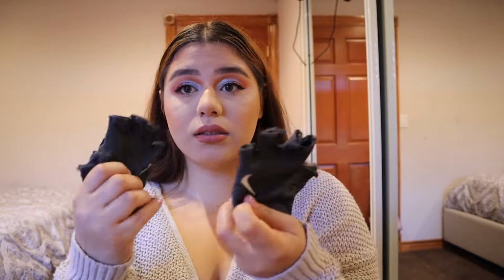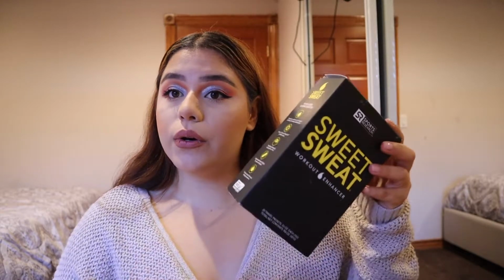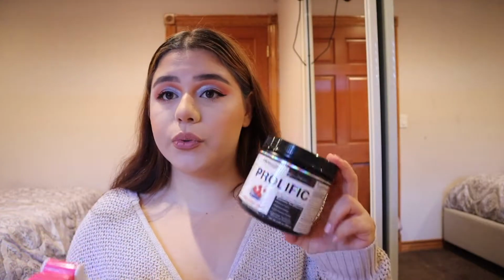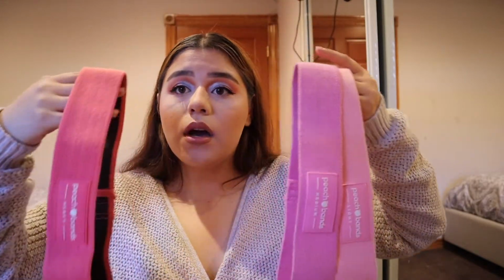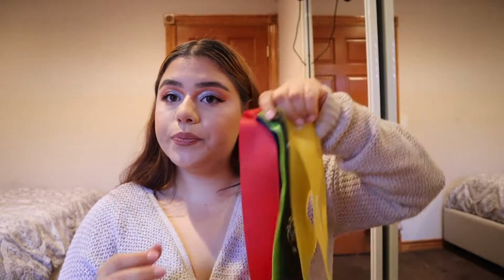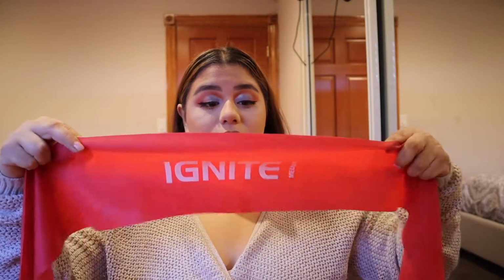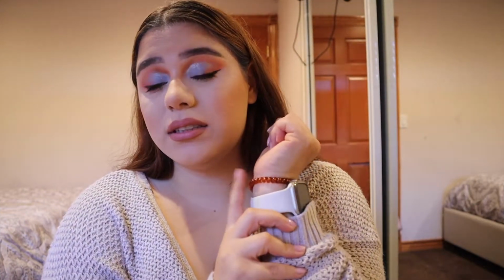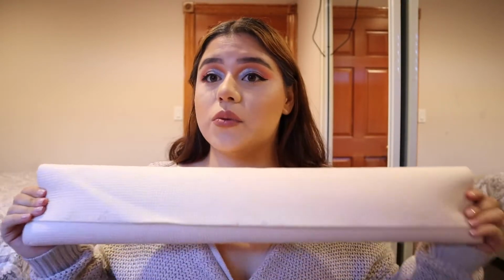GYM BAG ESSENTIALS | Whats In My Gym Bag | Esmeralda Macias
Hi everyone welcome back to a new video. I hope you enjoy this fun little video I wanted to film about my gym essentials and necessities for right now for my at home gym as well as to use in the gym. These are the items I use in a every day basis when I workout.

Let me know if you like this video by giving it a thumbs up!

More Weightloss/ Fitness Videos

Peach Bands Hip Band Set- PEACH BANDS Hip Band Set - Fabric Resistance Bands - Exercise Bands for Leg and Butt Workouts

Peach Bands Resistance Tube Bands- PEACH BANDS Resistance Tube Bands Set - Exercise Bands with Handles, Door Anchor and Workout Guide

Peach Bands Jump Rope- Peach Bands Jump Rope - Speed Skipping Rope for Women

Sweet Sweat Band- Sports Research Sweet Sweat Premium Waist Trimmer (Pink Logo) for Men & Women ~ Includes Free Sample of Sweet Sweat Gel!

Sweet Sweat Gel Enhancer- Sweet Sweat 'Workout Enhancer' Gel | 6.4oz Roll-On Stick

Fit Simplify Bands- Fit Simplify Resistance Loop Exercise Bands for Home Fitness, Stretching, Strength Training, Physical Therapy, Workout Bands, Pilates Flexbands, Set of 5

Blender Bottles to mix pre-workouts  you can get them at target

Planner (no longer available at target)

Ignite Bands (target)

Yoga Mat (no longer available at target)

Jbl Charge 4 Speaker

Apple AirPods

Gymshark Dupes

WodoWei Women’s High Waisted Camo Seamless Leggings 7/8 Length Workout Yoga Pants

Aoxjox Women's High Waist Workout Gym Vital Seamless Leggings Yoga Pants

Aoxjox Women's High Waisted Vital Seamless Workout Yoga Gym Shorts

Aoxjox Women's High Waisted Workout Yoga Gym Energy Seamless Shorts

Aoxjox Women's Workout Vital Long Sleeve Seamless Crop Top Gym Sport Shirts

CROSS1946 Seamless Fitness Yoga Crop Top Sweatsuit Women's Openwork High Impact

What I FILM WITH & EDIT

Camera- Iphone 11 Pro Max & Canon M50
Edit Program- iMovie